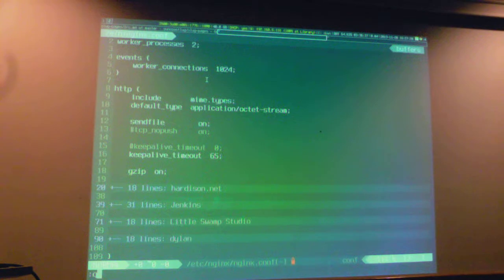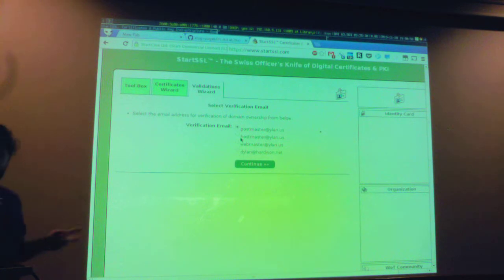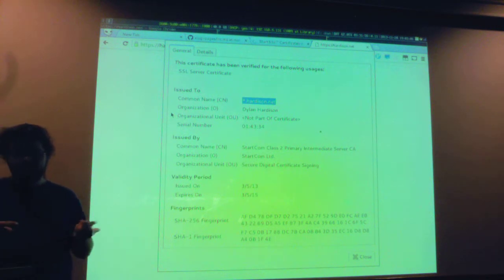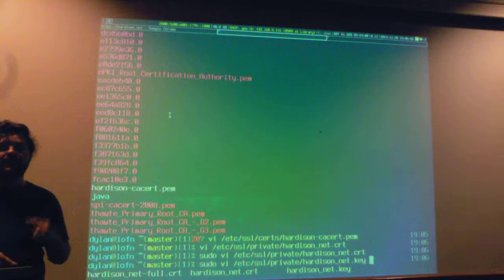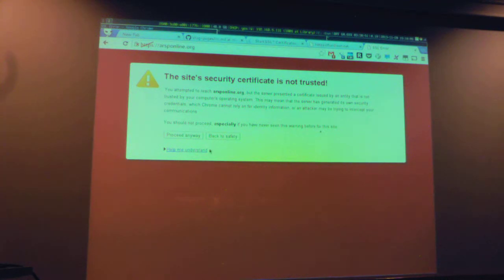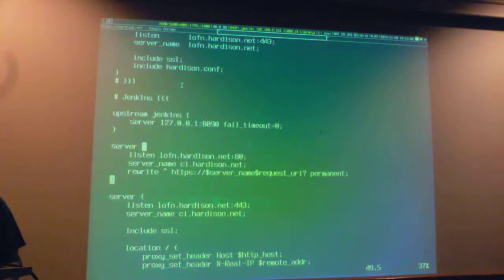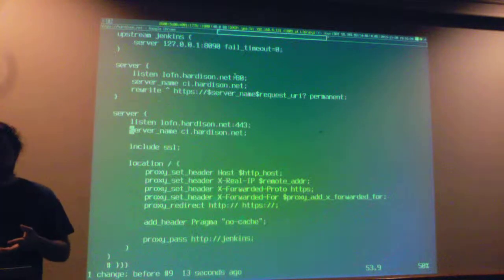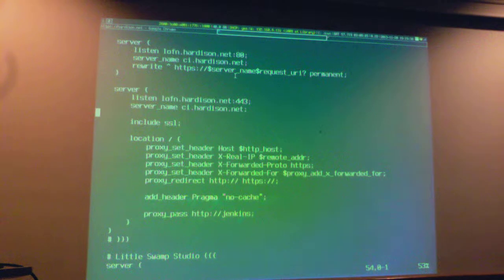SSL Certifying Part 1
Pinellas Unix People (PUP) meeting on generating a certificate for your website.